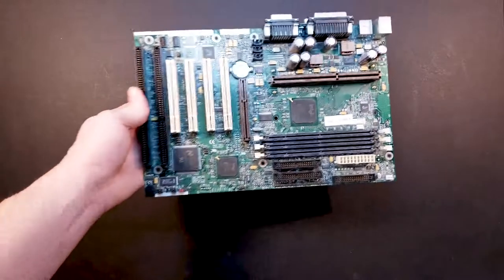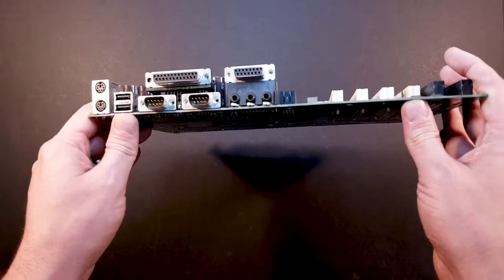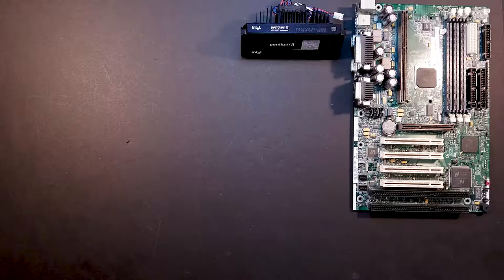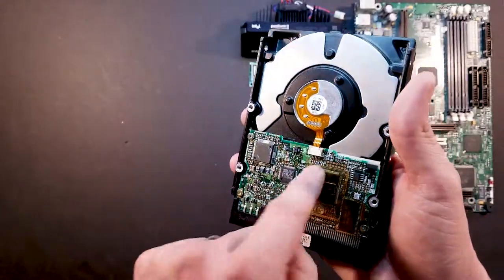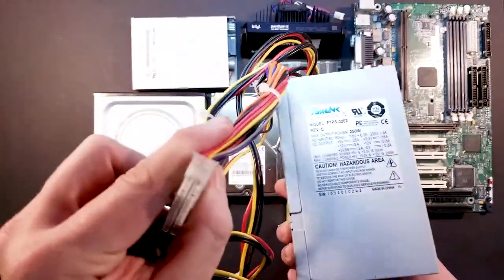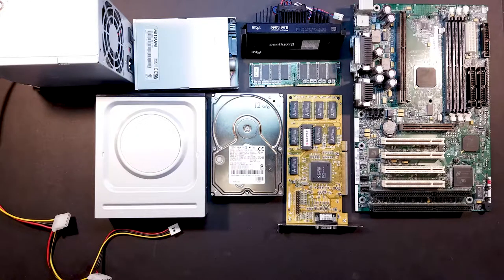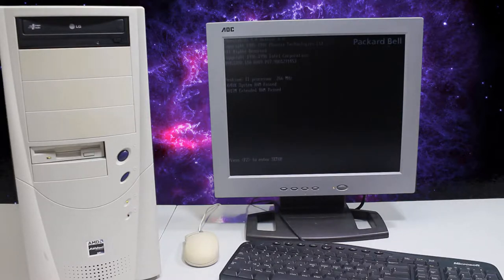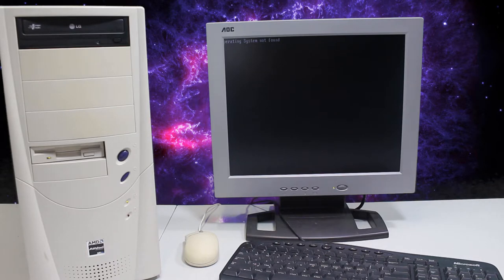Venus - Windows 95 - PC Build - Part 1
This is the initial build and test of my Windows 95 PC Build. The next part will be configuration and Installation.

This page will be updated with all the info regarding this PC.

Hardware
-CPU: Intel Pentium II 266Mhz
-Motherboard: Intel AL 440LX
-Memory: 128MB PC100 Memory
-Video:  S3 Virge 4MB PCI
-Sound: Yamaha OPL 3 Integrated
-Hard Drive:  IBM 13.6GB
-Floppy Drive:  Mitsumi 1.44
-Power Supply: 250 Watt FOXLink